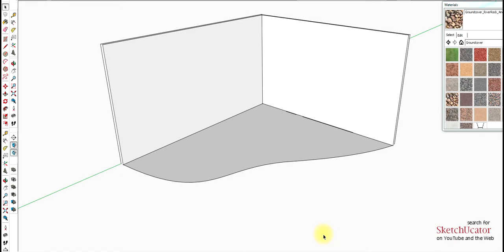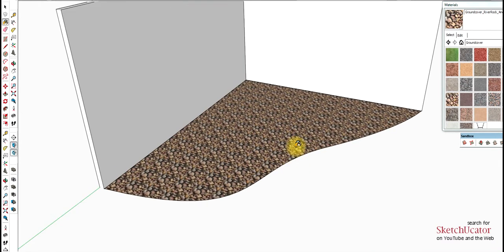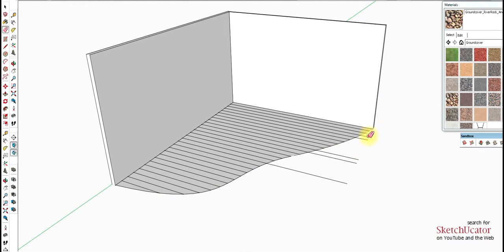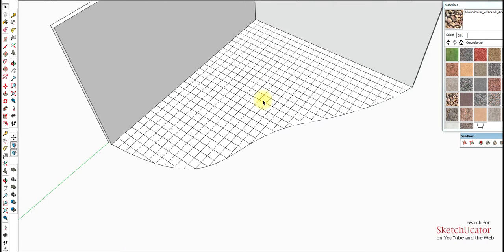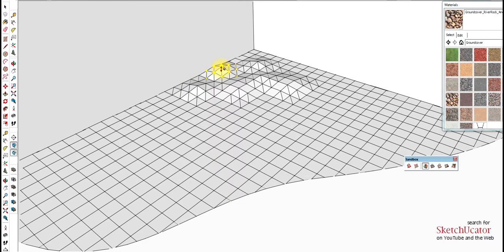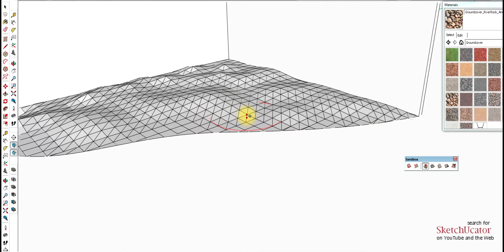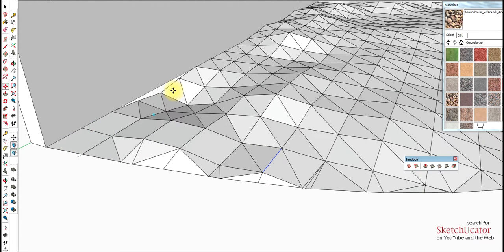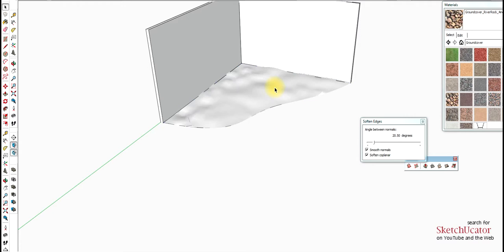SketchUp : UnFlatten your Ground Cover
Ground Cover in SketchUp is usually pretty ugly and repetitious. Here is a easy way to fix the problem. This issue is especially true when doing a photo-realistic rendering from your model.